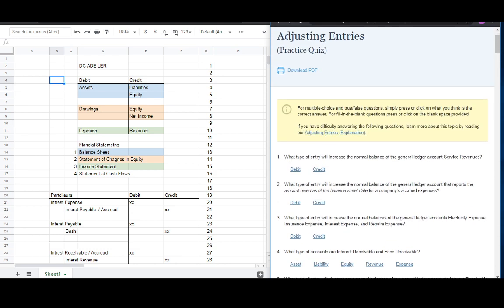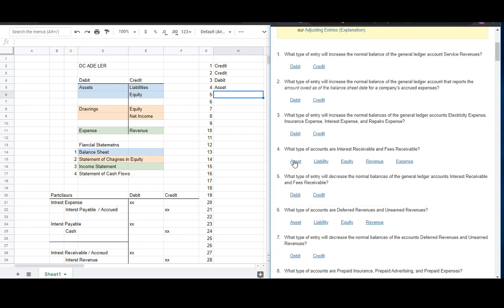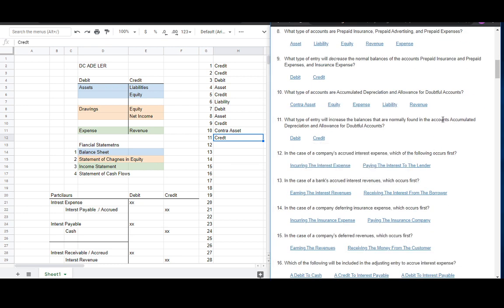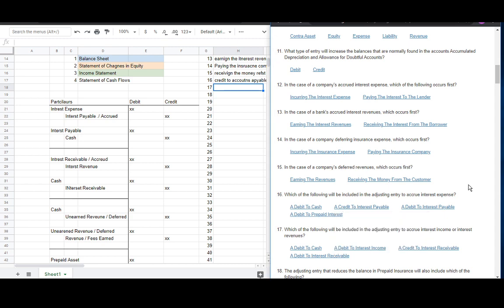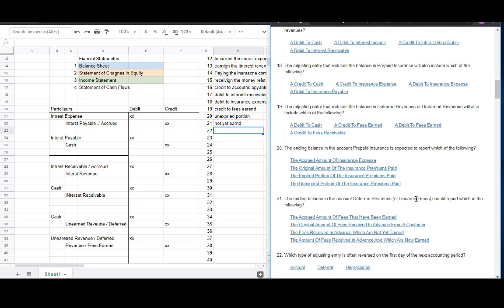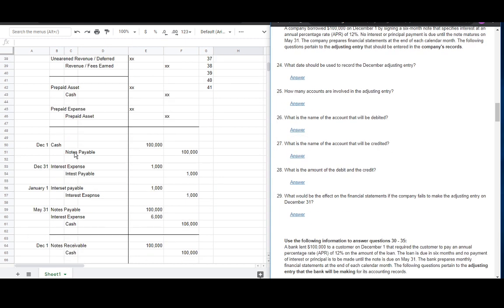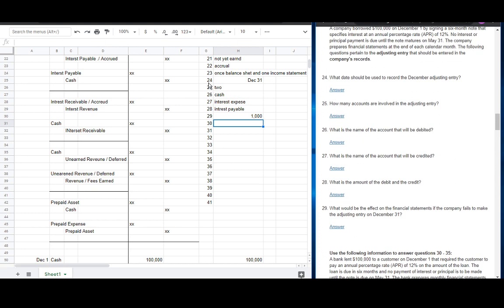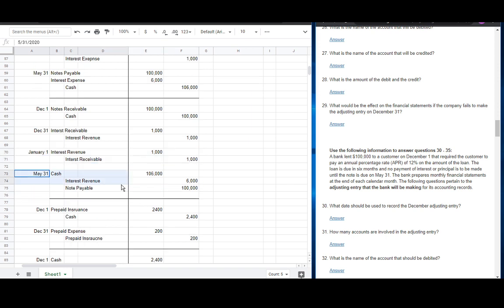Basic Accounting: 8) Adjusting Entries Part 1